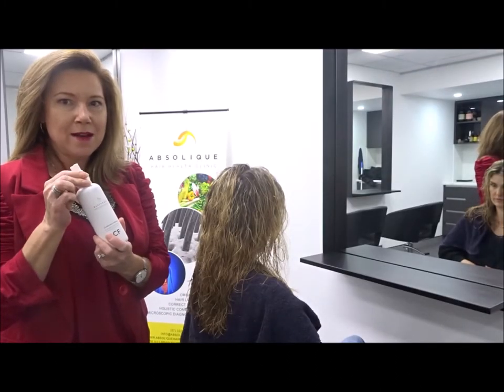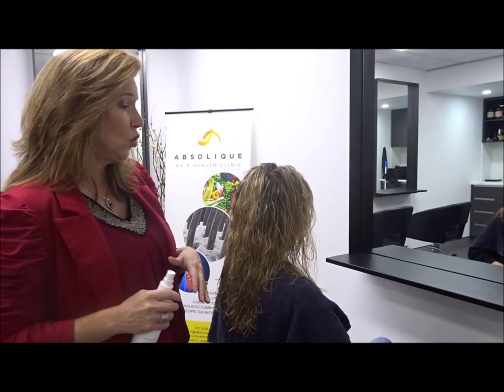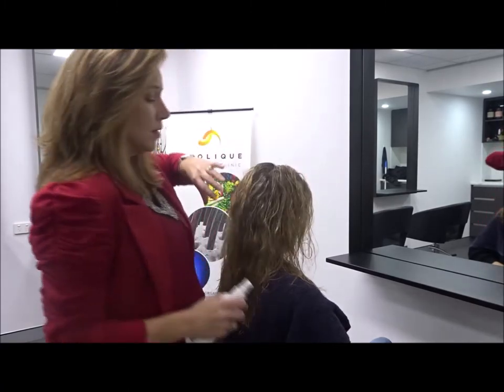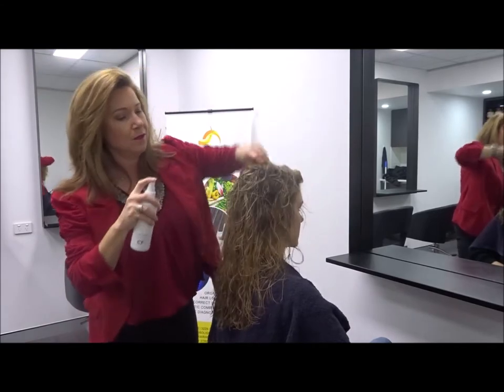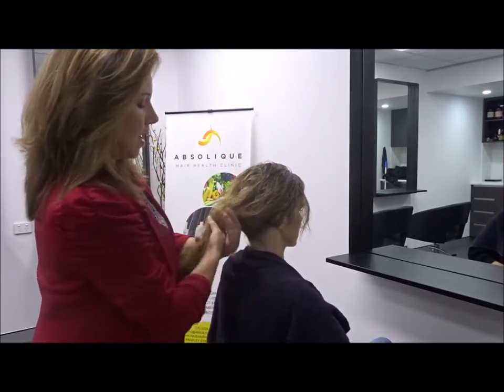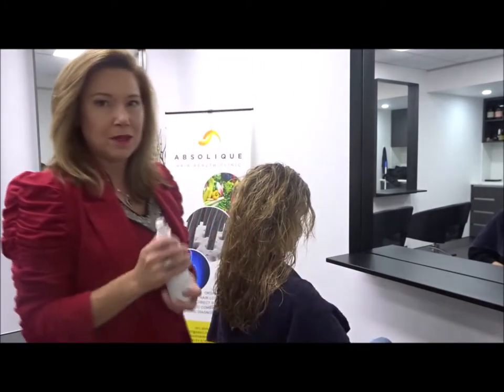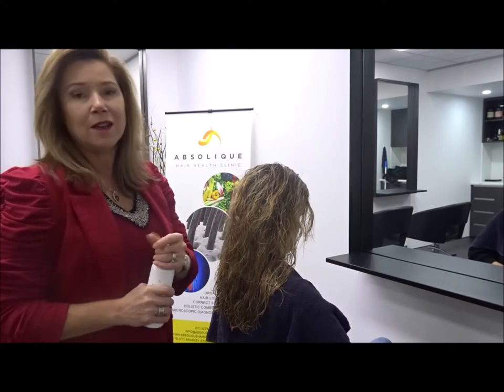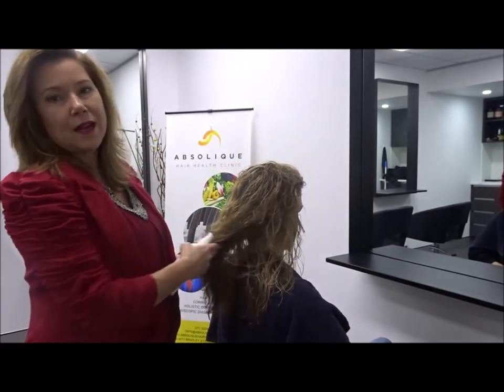Absolique Instructions for Activance Clinician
Absolique Instructions for Activance Clinician – Instruction Video

Activance Clinician Note: This is an instructional video designed for those who have had diagnosis with Absolique Trichologist and were recommended Activance Clinician. This does not represent suggested treatment for anyone without diagnosis. Activance Clinician comes with specific instructions from Absolique Trichologist as it requires individual scalp preparation and application to be effective. Individual diagnosis is required to establish if Activance Clinician is suitable for your hair loss or scalp concern.

Contact Absolique Hair Health Clinic Trichologist Carolyn Evans-Frost for information on diagnosis and help with hair loss, hair thinning and scalp conditions, no matter where you are in the world, we can try to help.

Activance Clinician contains a stabilized Rhodanide complex and MSM (dimethylsulfone).

Rhodanide is a vital nutrient required by all living cells, including human hair follicles. Activance Clinician contains the vital hair nutrients; Rhodanide and MSM (dimethylsulfone) at therapeutic levels. These nutrients work in powerful synergy to dramatically nourish and boost hair follicles, helping to thicken, revitalise and protect your hair and scalp. As well as containing additional active compounds including the nutrient biotin, cyanocobalamin (Vitamin B12), and bisabolol, a natural herbal compound extracted and purified from German Chamomile with powerful anti-inflammatory properties. The combination of these compounds creates a powerful dual synergy between the biology of your hair and the natural nutrients and compounds. Activance Clinician contains significantly higher concentrations of active compounds, making it an extremely potent anti-thinning, anti-ageing and anti-damage formula that is best used under the continued supervision and guidance of a hair health practitioner.

How to use Activance Clinician: Shake bottle before use. Activance on Treatment Days: Apply to towel dried hair following prescriptive scalp preparation. Divide hair/head into 4 sections. Spray Activance Clinician directly onto the scalp, holding bottle 10-15cm away, moving hair as you go. Continue over entire scalp. Use 40-80 pumps depending on your hair length to cover entire scalp. Once your whole scalp is covered, pat Activance in, do not massage. Activance Daily: This is the days, or time of day that you are NOT doing your whole Treatment. Spray Activance Clinician on dry scalp/hair twice a day, every day, in your treatment area only which is your main area of concern. Use 10-30 sprays directly to the scalp, and dry or style hair as usual. No scalp preparation is needed for daily application.